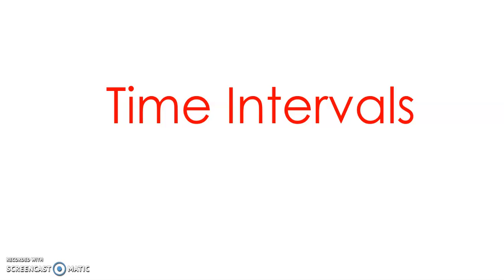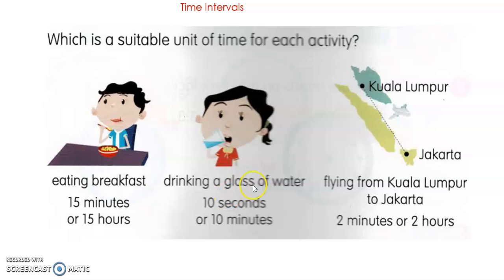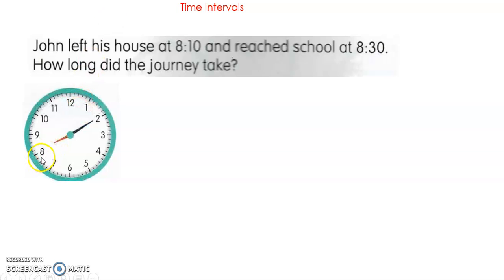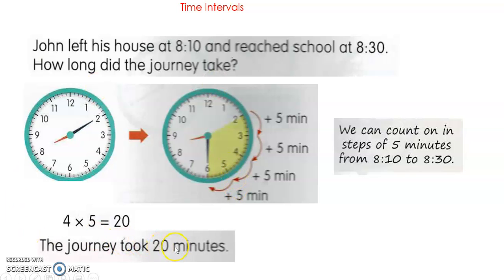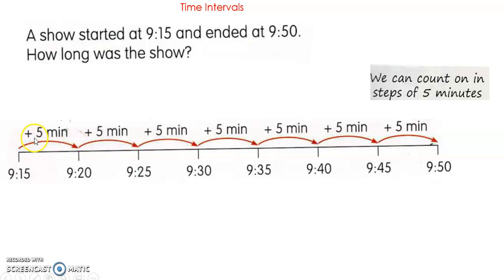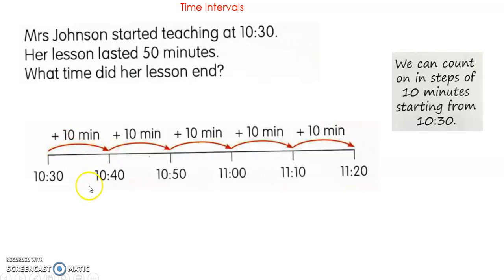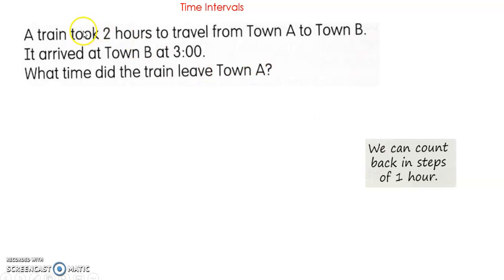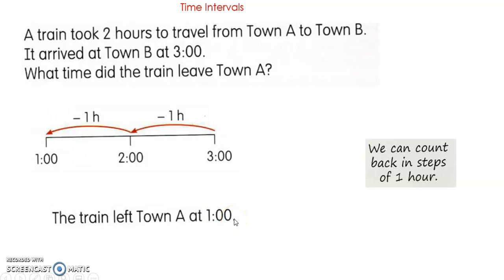Time Intervals G3